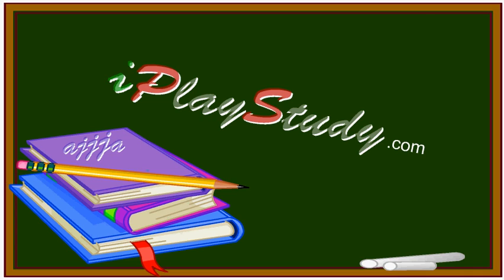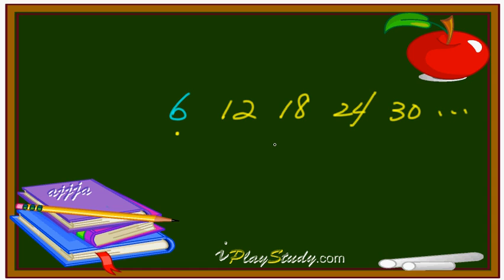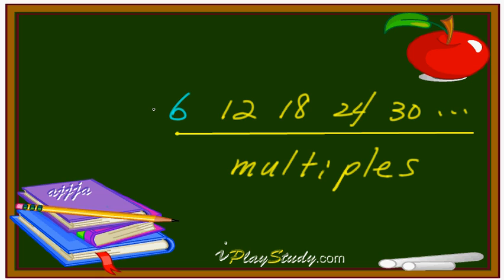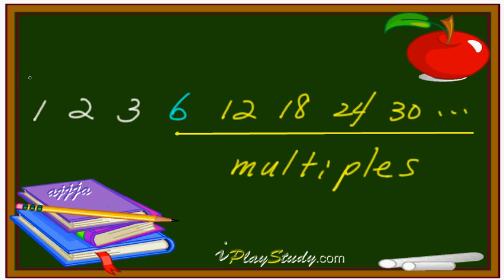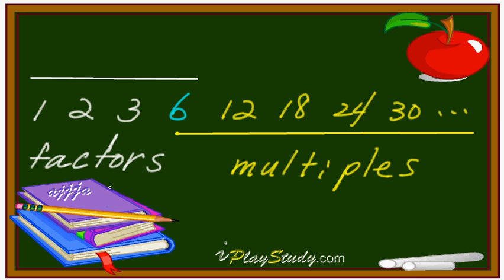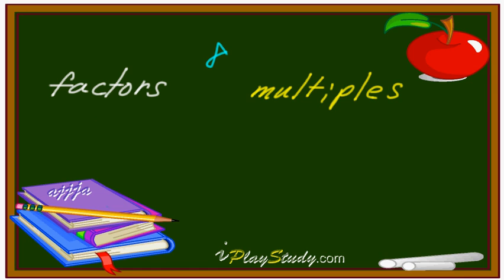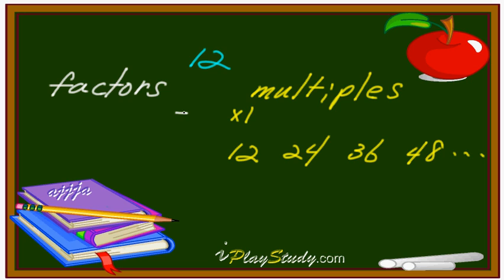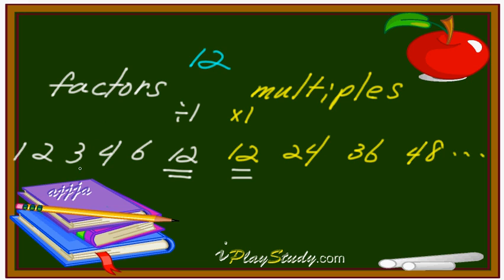Factors and Multiples - 4